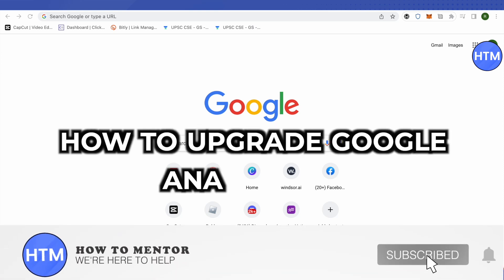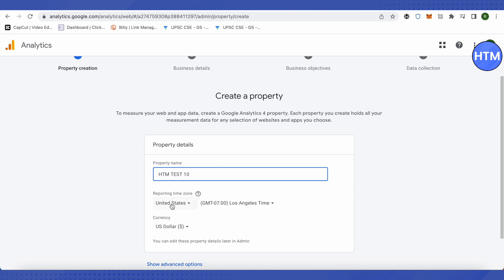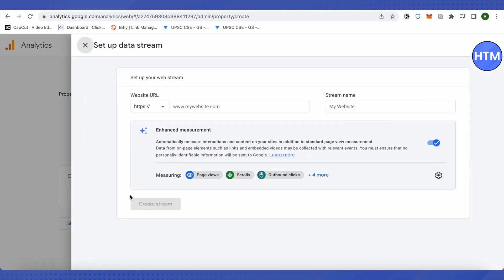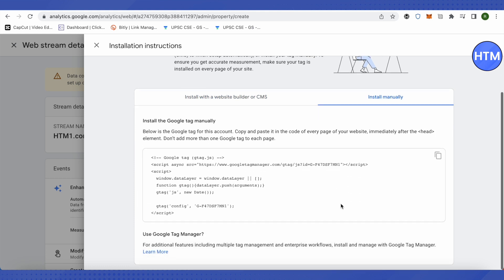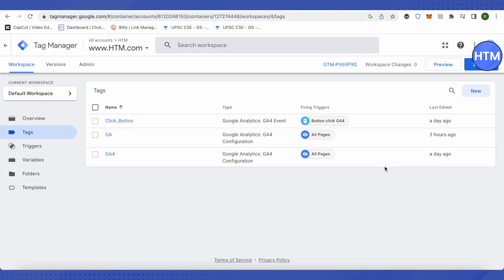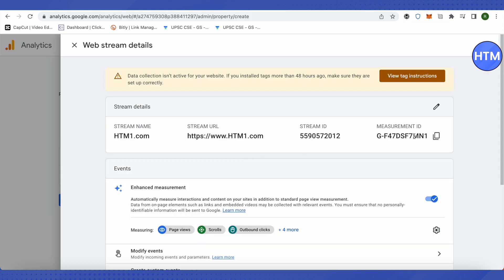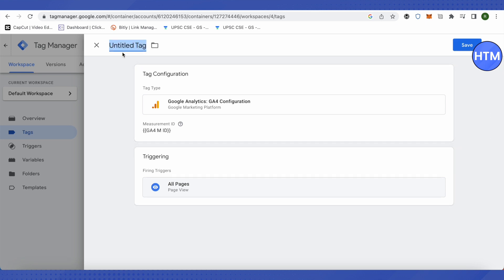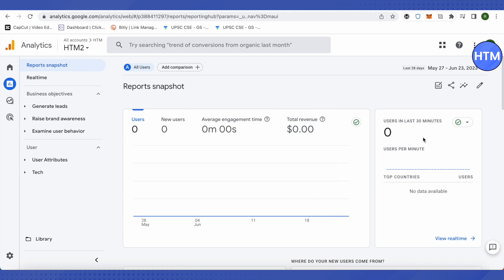How To Upgrade Google Analytics 4 (2025) Step by Step Tutorial